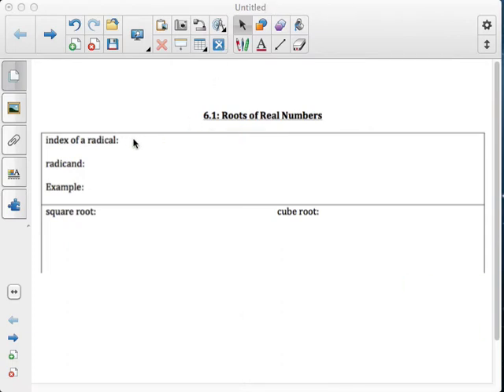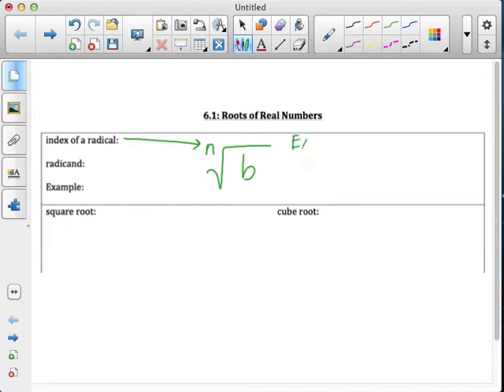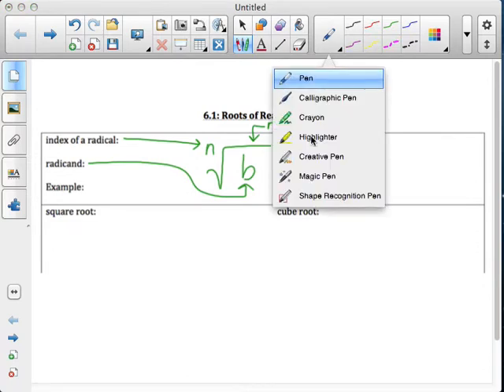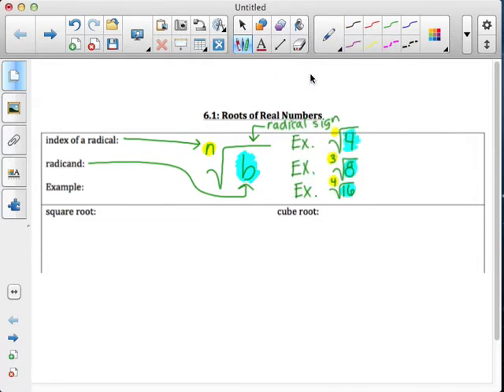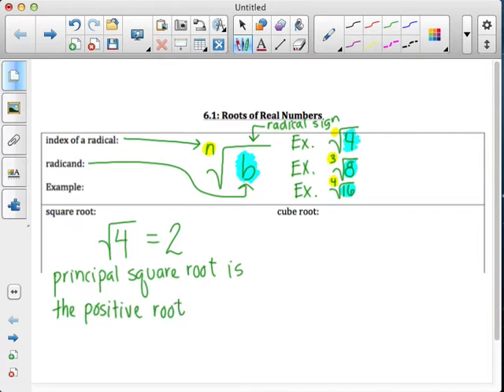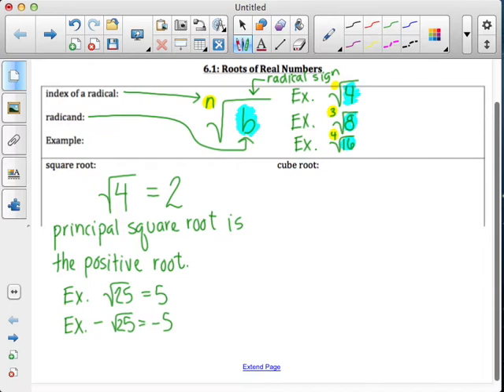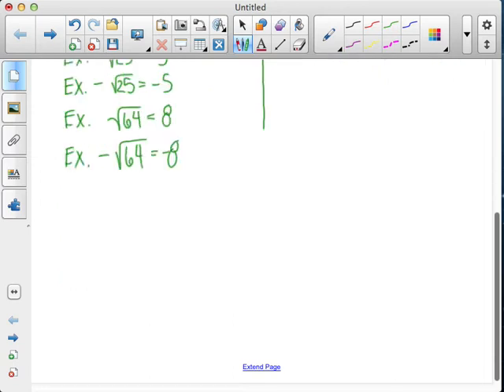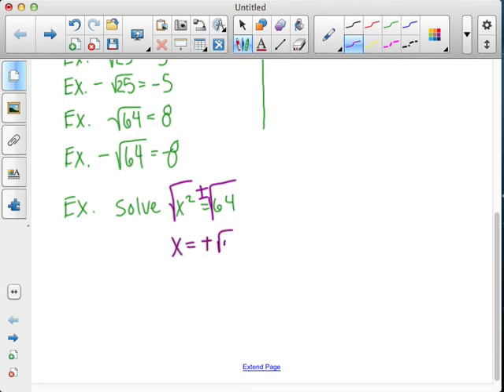Roots of Real Numbers Notes